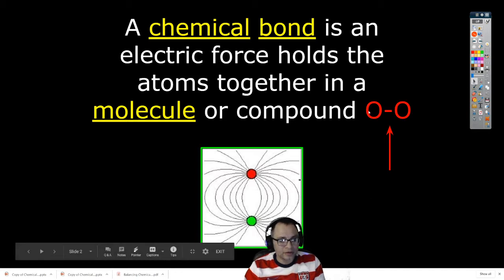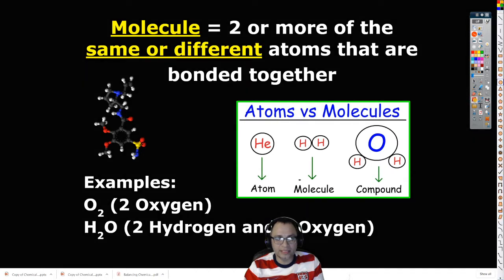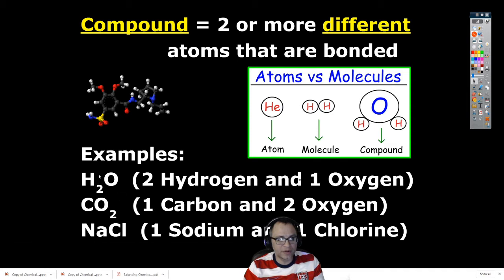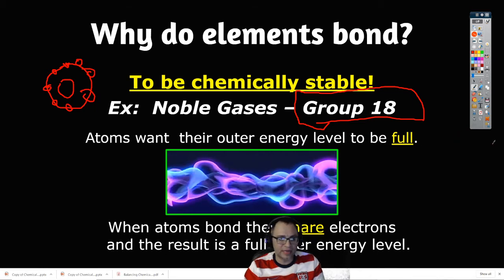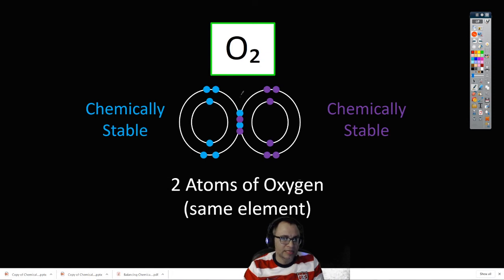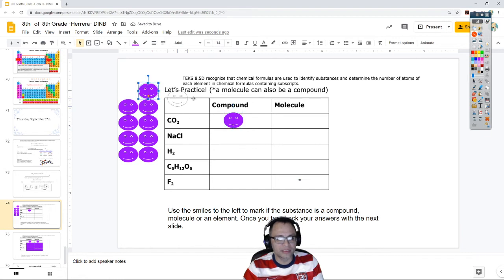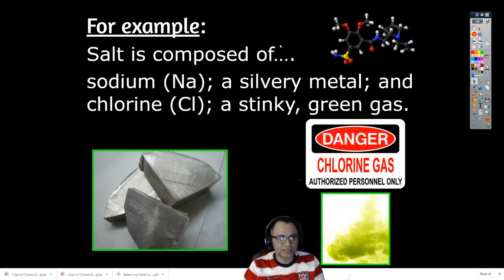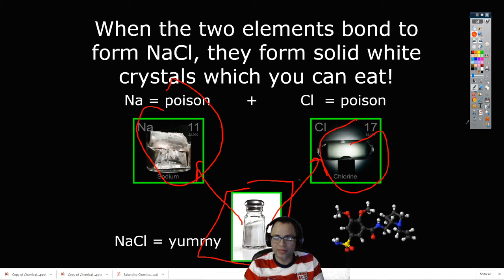chem form notes